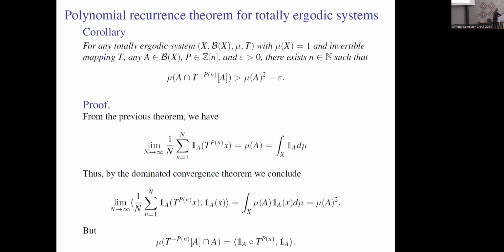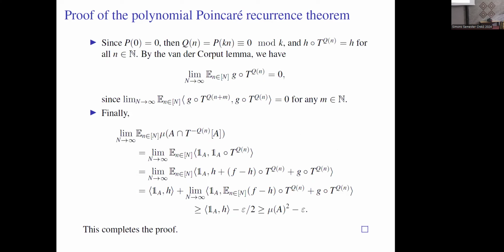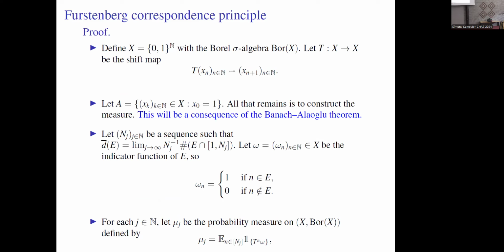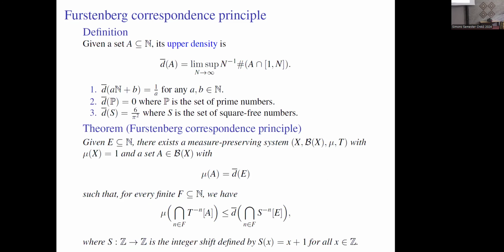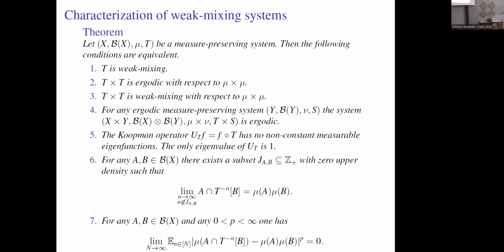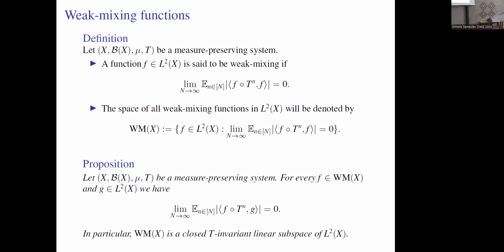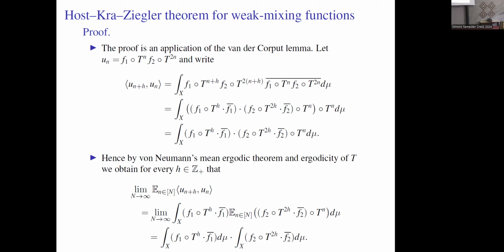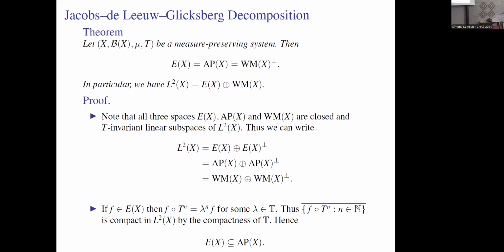Pointwise convergence problems in ergodic theory and analysis (part 3)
Mariusz Mirek (Rutgers University, USA)